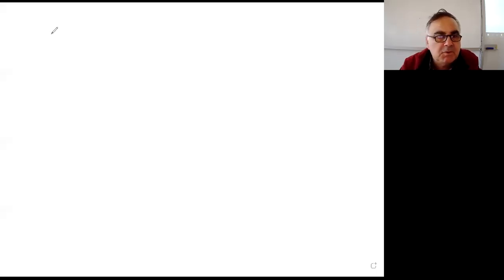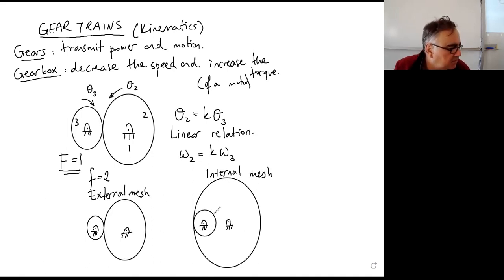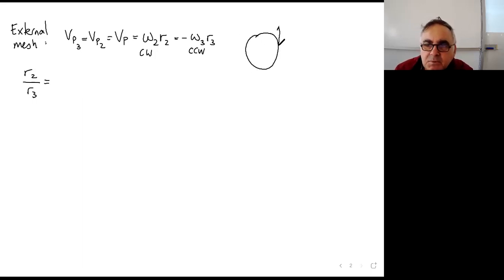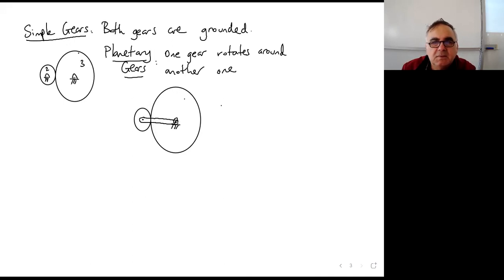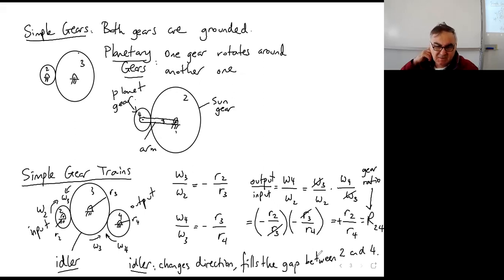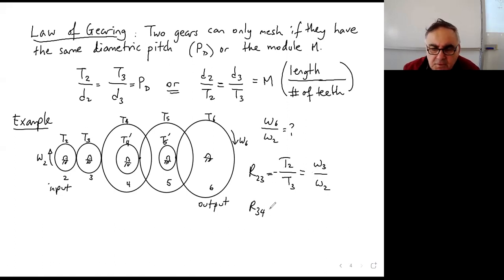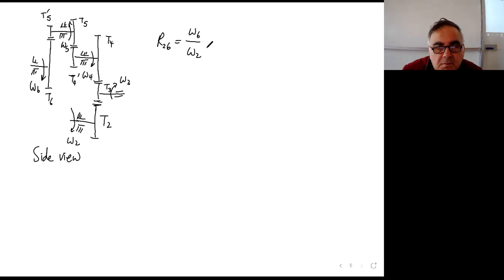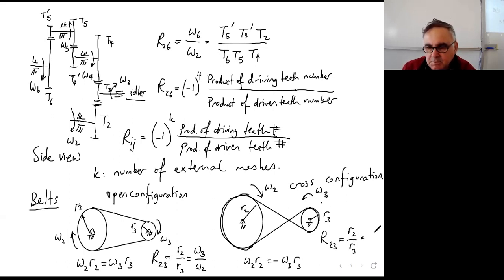Gear Trains 1